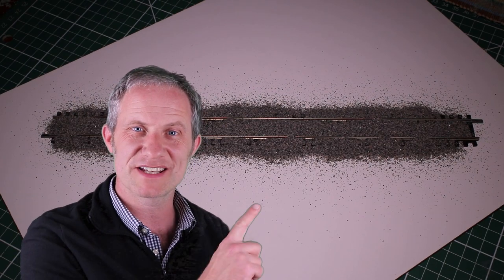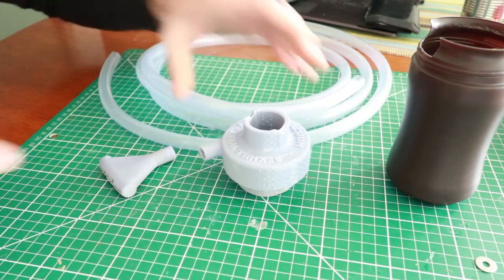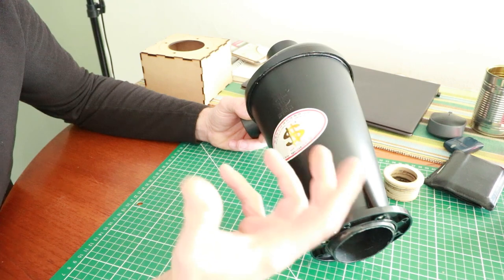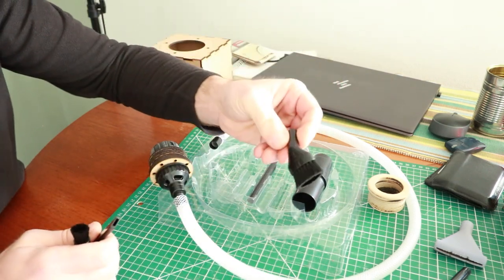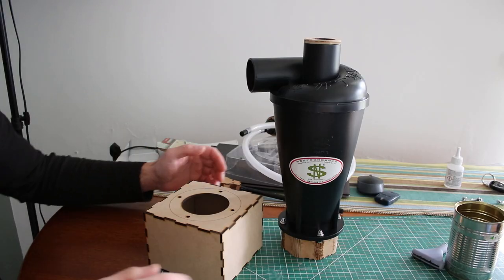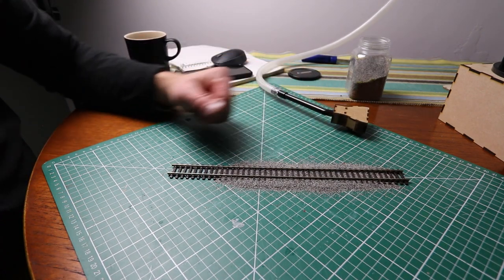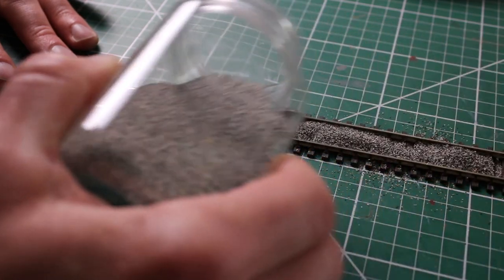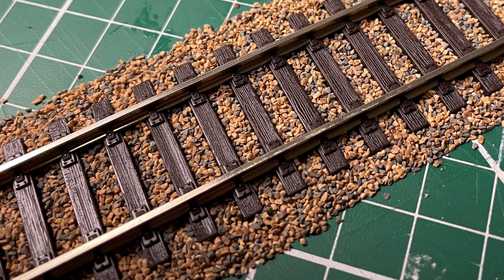Improved Model Railway Vacuum Ballasting System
In this video I revisit my vacuum ballasting accessory and show its development.
This timesaving tool is of real benefit when there are large sections of track to be ballasted.  The device works too for other scatter materials such as flocks and static grass and avoids the need for using stocking material stretched over the vacuum pipe – a trick well known to many modellers I am sure.
The system presented here uses a couple of bought-in components which push the overall price of the device up sadly.  However, they in themselves offer the keen modeller additional utility and so I think may present good value purchases considering their wider utility.

The vacuum head itself I have reduced onto a simple laser cut fret, and if there is sufficient interest, I will get a batch laser-cut, and will offer these for sale. (price subject to confirmation in my next video)
If anyone is interested in purchasing the vacuum head from me, then do please let me know via the comments and when I have an idea of the numbers required I will obtain quotes for having them cut and shipped and will keep everyone updated in my next video.  When I know rough numbers I should be able to fix a price.

I hope you find the video interesting.

James

Mini vacuum cleaner accessory set

Cyclone Dust Separator
This was the cheapest I could find on amazon, I’m certain mine was cheaper than this so it may be worth checking ebay etc. for a better deal.